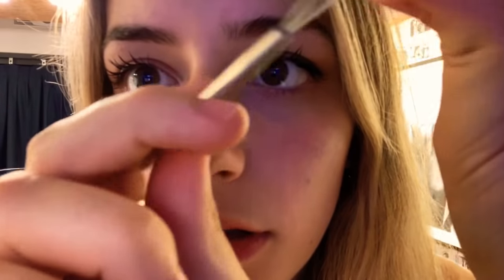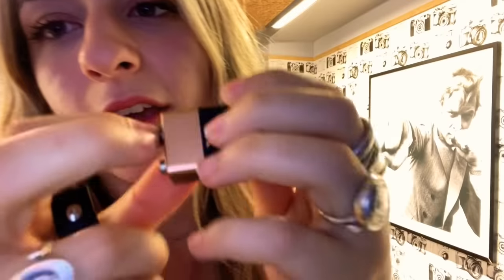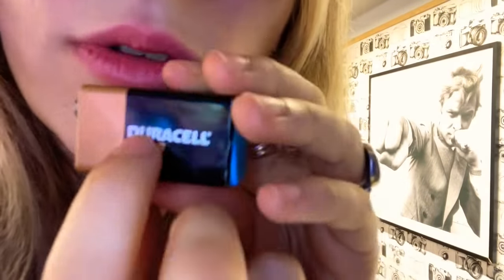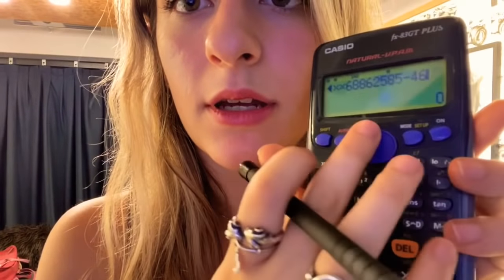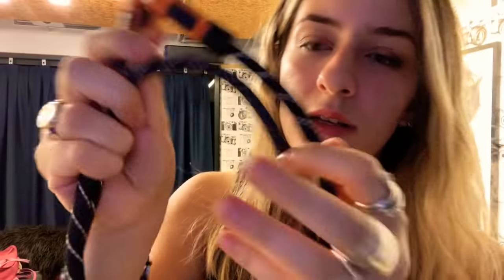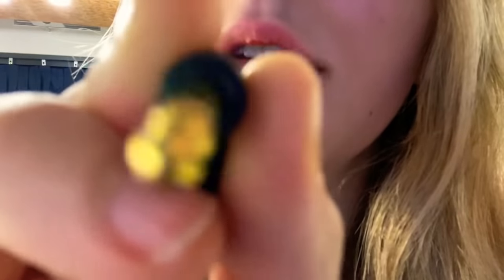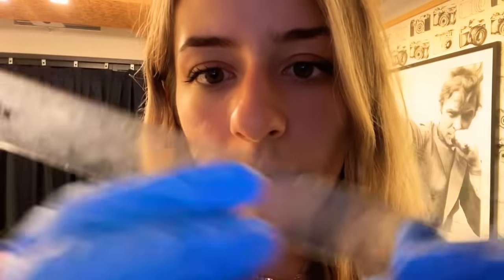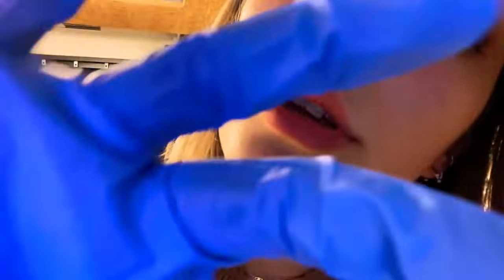ASMR turning you into a human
Listen to my ASMR on SPOTIFY for ad free audio engineered versions of my videos for offline listening

Try a custom video on my cameo :) Construct a video including all of your favourite triggers in the exact way you want them presented, for stronger tingles and better sleep. The customs are filmed vertically so its kind of different and sometimes tinglier :) at least I think so :D

More content on my TIKTOK - missmanganeseasmr

Miss Manganese
LONDON
NW2 9WP

0:00 - 0:53 Happiness Boutique
0:53 - 1:28 explaining that you're changing to a human
1:28 - 2:03 'reading' instructions, page turn, stutter, mumble, repetitions
2:03 - 2:52 extracting your data onto a USB
2:52 - 3:34 brushing dust off your wires
3:34 - 4:00 cutting loose wires / personal attention
4:00 - 4:38 brushing dust / 'follow the brush'
4:38 - 5:09 measuring / 'hold still'
5:09 - 5:37 inspecting with broken light
5:37 - 5:57 inspecting with metal tools
5:57 - 6:07 fast up close whisper
6:07 - 6:41 unscrewing you
6:41 - 7:10 metal tools / hand movements
7:18 - 7:42 plucking out dust with tweezers
7:42 - 8:21 quick metal tools / feeling with my hands if you're over heating
8:21 - 9:08 measuring incision / tape measure
9:10 - 9:46 taking your battery out
9:46 - 10:03 hand movements / checking if you're over heating
10:03 - 10:36 stethoscope, checking for a possible heart beat / SHHH ( lol )
10:36 - 10:58 checking instructions again, rambling, page turning
10:58 - 11:45 doing calculations, pen movements, number rambling, 'can you feel that?' etc
11:45 - 12:29 follow my abrupt instructions
12:30 - 14:08 plugging you in/ 'hold still', rambling
14:08 - 14:40 scanning you
14:40 - 15:00 checking for a heart beat / stethoscope
15:02 - 15:18 paper sounds / 'thats fine'
15:18 - 15:50 writing sounds /  observing you / 'hold still' / personal attention
15:50 - 16:27 examining you with light and brushing your wires / mumbling
16:27 - 17:04 you're becoming human, putting anti bacterial gel on lol
17:04 - 17:22 plugging your data/memories back into you
17:22 - 17:33 dumb blooper
17:33 - 19:54 medical exam on your new human body (latex)
19:54 - 20:20 lots of head and face touching with latex
20:20 - 20:37 measuring and ensuring symmetry of the facial features
20:37 - 20:52 very unclose face touching
21:00 - 22:16 making you a pretty human / putting makeup on you
22:16 - 22:40 tweezing your eyebrows
22:40 - 23:32 hand massage / clipping your fingernails
23:32 - 24:02  flossing your teeth
24:02 - 24:35 putting a cute ribbon in your new hair
24:35 - 25:00 teaching you how to use a phone
25:00 outro
25:24 teaching you to wave goodbye